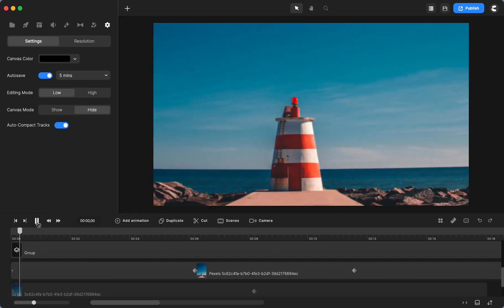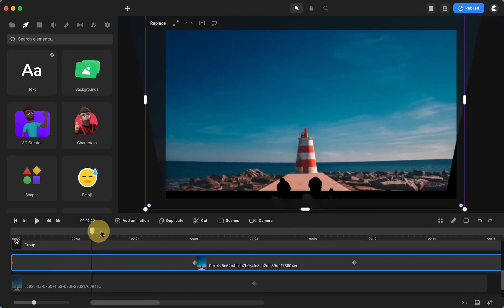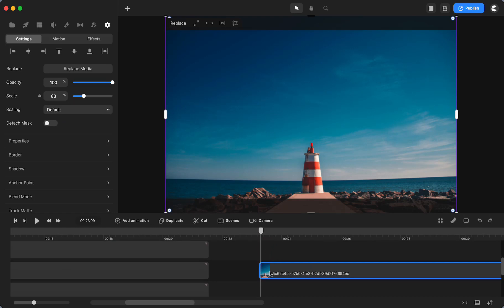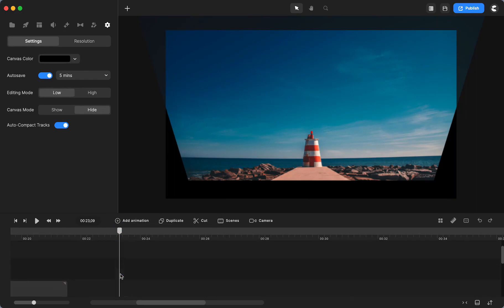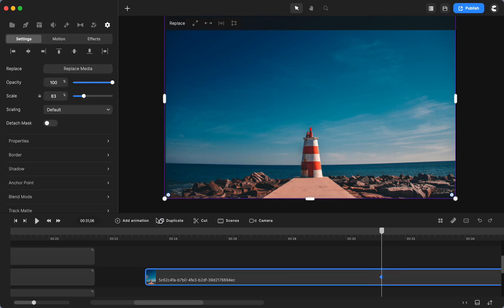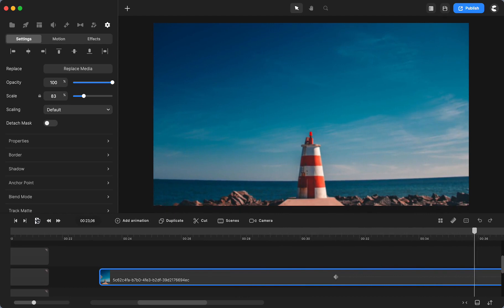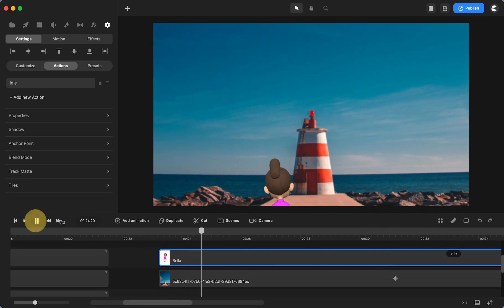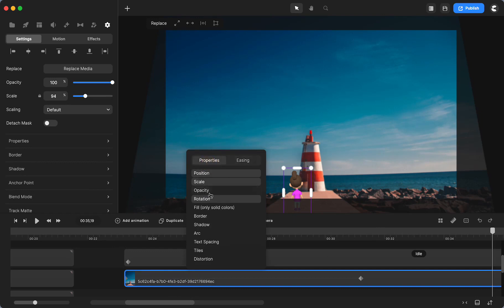CreateStudio: Create "Ken Burns" Effect in CS3 (Tutorial)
Create movement using the "Ken Burns Effect" (in quotes - it may not quite be that, but it's my version in CS3) :)

Some Key Moments:
00:00  Intro / Example
01:08  Pexels Image - Go Grab the Image, and Create Along with Me!
01:44  Example 1: Set Keyframes for Zoom Out
05:15  Set Camera
06:55  Example 2: Set Keyframes for Zoom In
09:02  Extras: Add Character